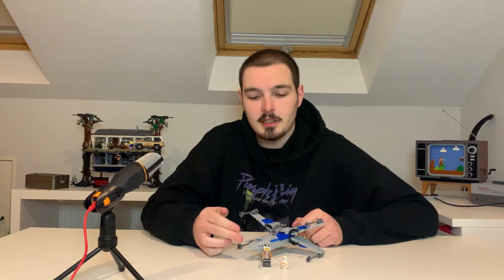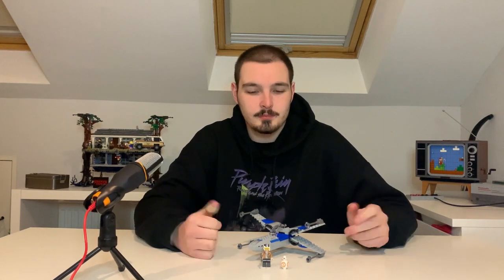Lego Resistance X-Wing - Ryan's Corner Episode 18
What’s up my fellow Dyson Hooveners! On today’s episode we are taking a look at the brand new Lego Star Wars Resistance X-Wing! This is a part of the sets that launched in March.